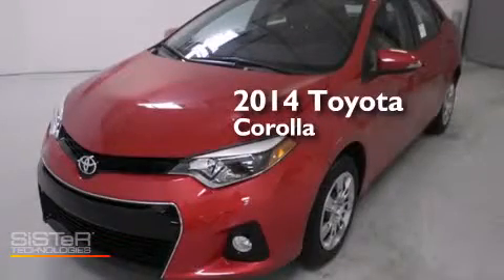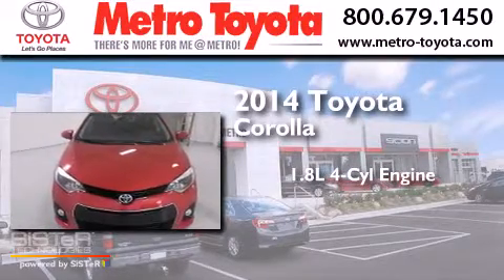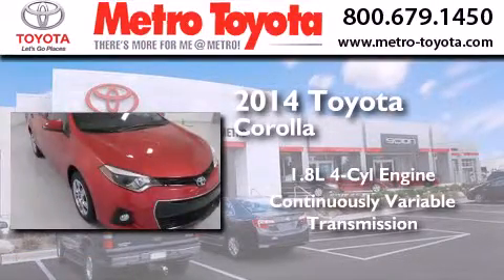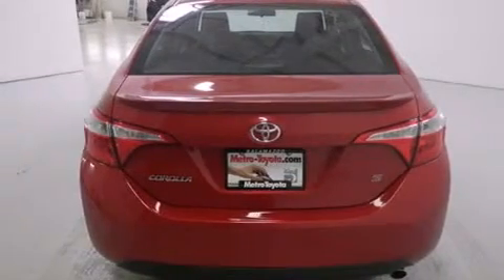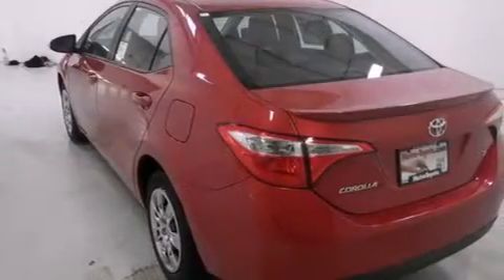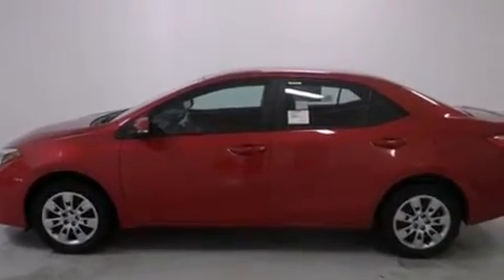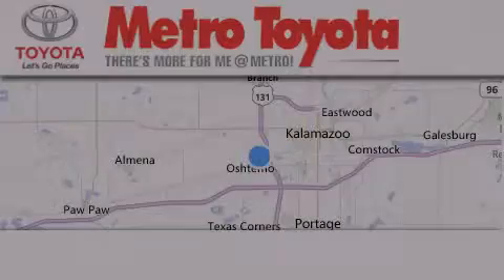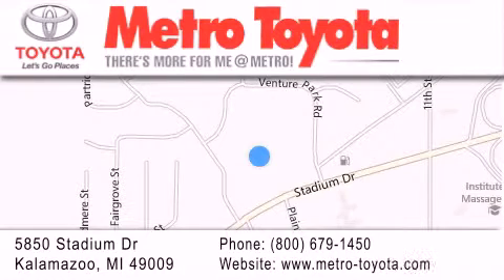2014 Toyota Corolla Elkhart MI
We have been honored to serve the Kalamazoo MI area , we promise that your experience at our dealership will exceed your expectations ! Year : 2014 Make : Toyota Model : Corolla Engine : 1.8L 4 cyls Trans . : CVT (Continuously Variable) Stock : A4433 Metro Toyota 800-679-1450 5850 Stadium Drive Kalamazoo , MI 49009